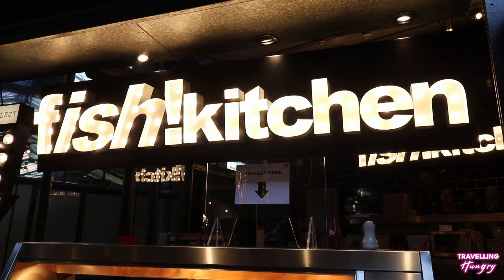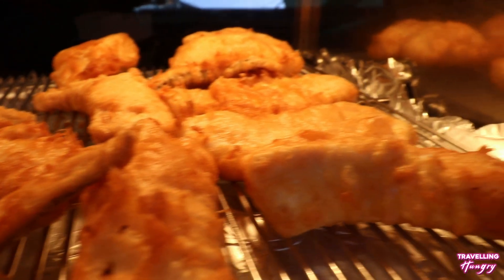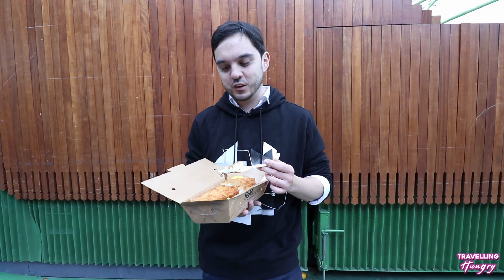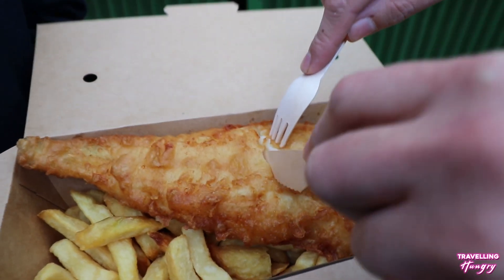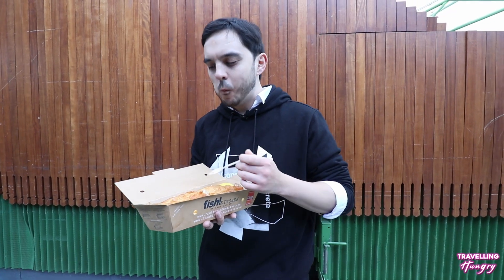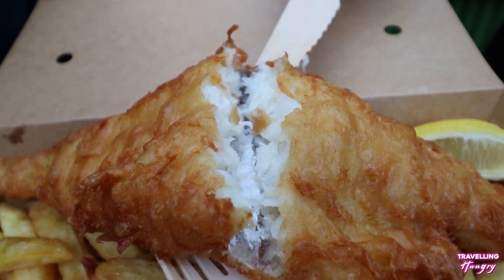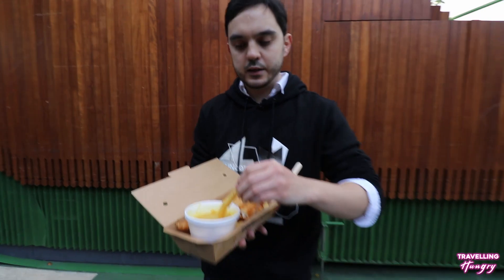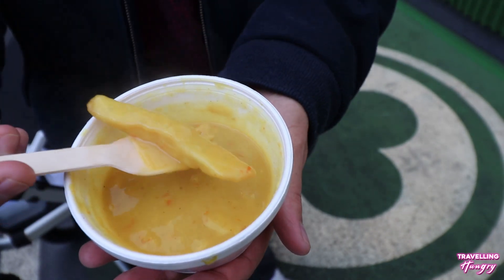Fish Kitchen Amazing Fish And Chip's Borough Market Food Tour | Travelling Hungry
Fish and Chips at FISH! Kitchen in Borough Market
When you've been strolling the market all day visit Fish! Kitchen part of Fish! Borough Market restaurant, where they offer a counter take away service of traditional Fish and Chips. Delicious crispy beer battered flakey, moist fish with crispy, fluffy chips, choose from sides and sauces of mushy peas and mayo!

Open Tuesday-Wednesday 11am-6pm, Thursday-Saturday 11am-8pm